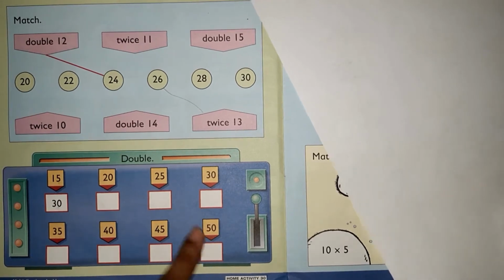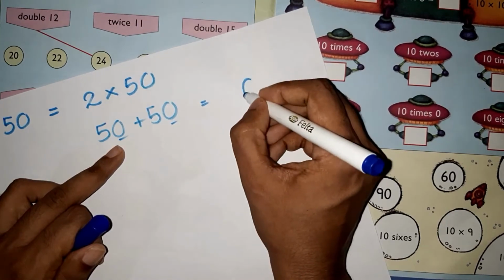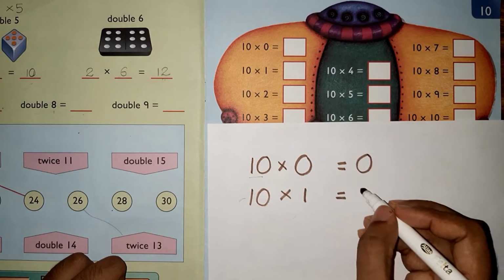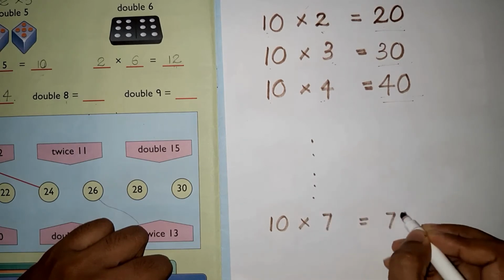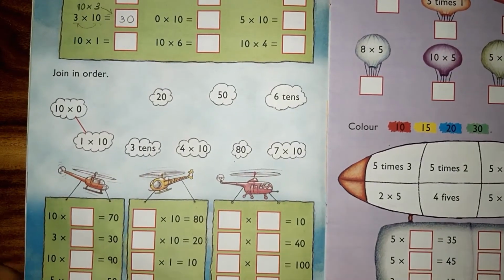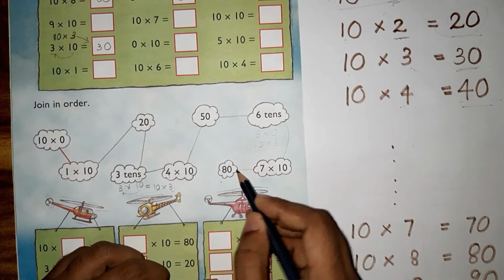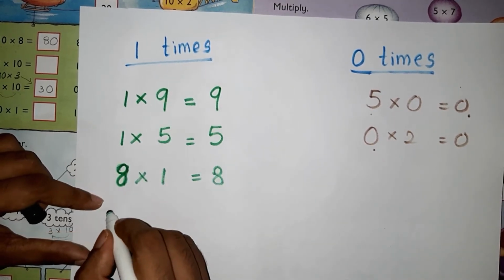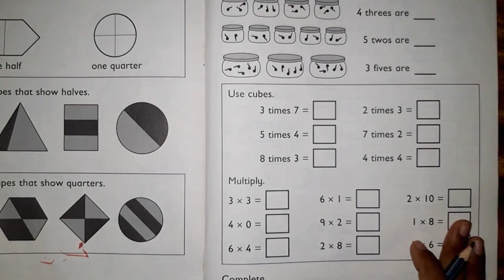29.06.2020 Math lesson (10 times table) - Primary 2